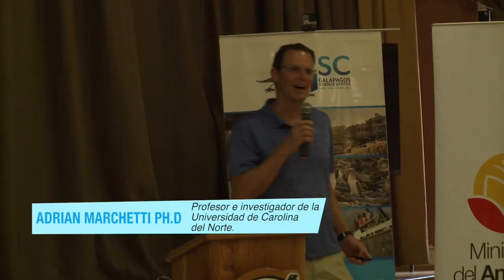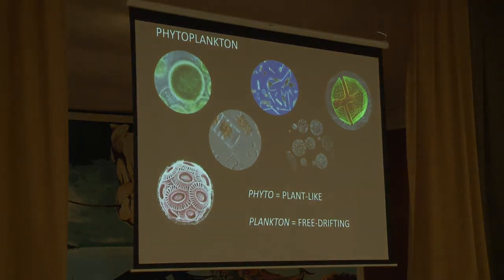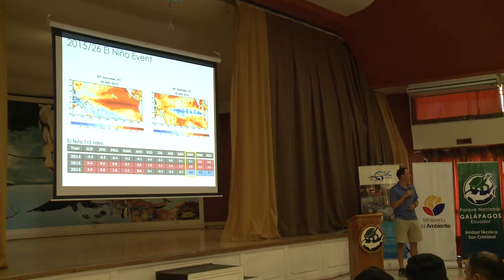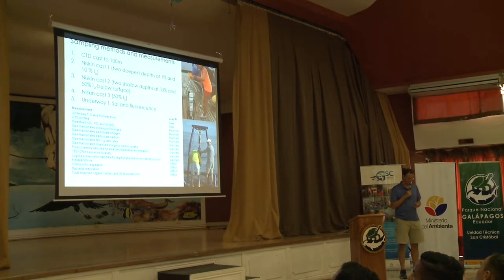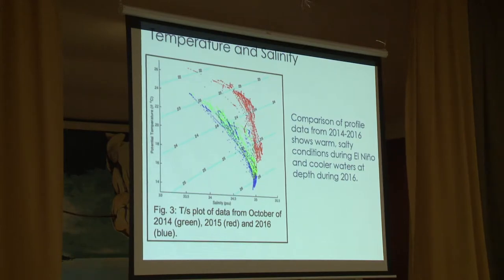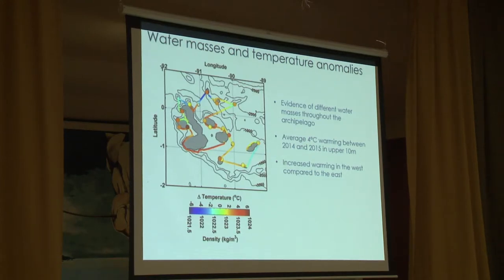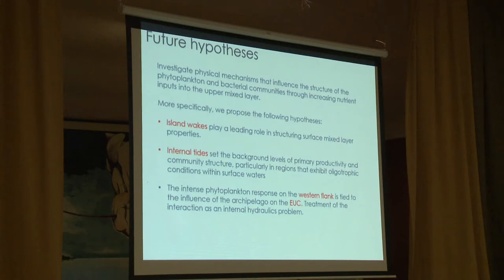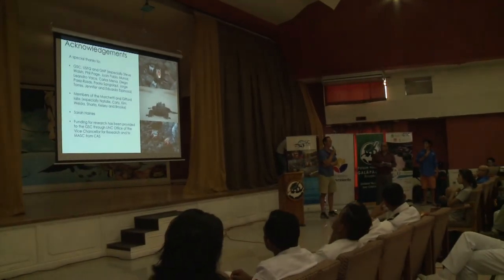10 Adrian Marchetti Ph D